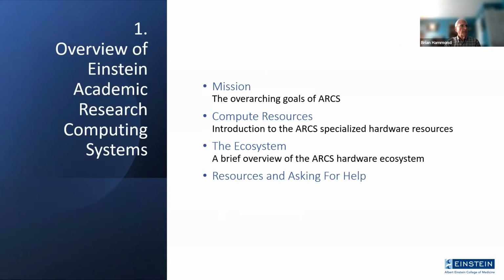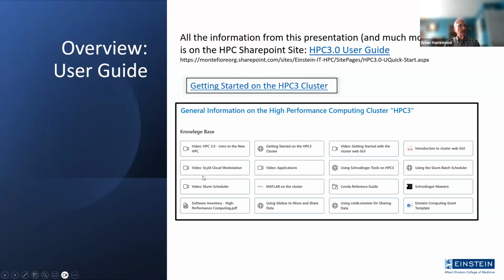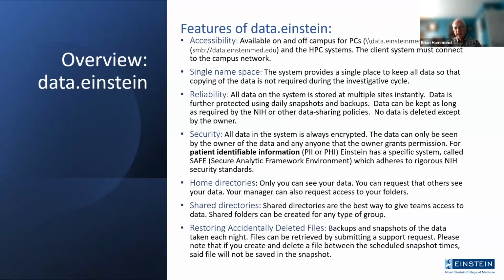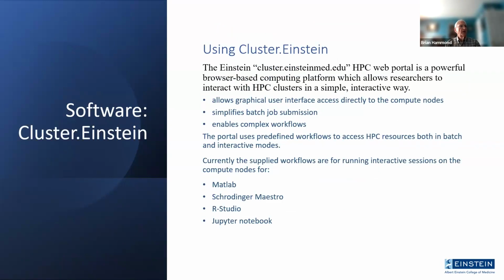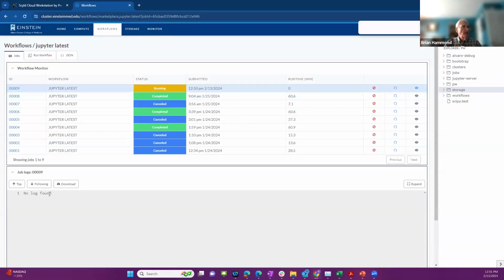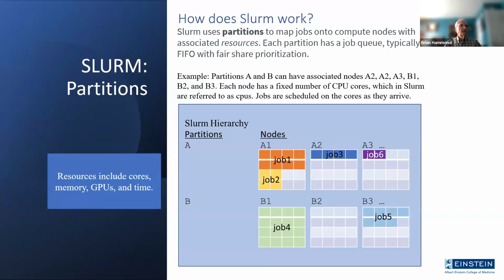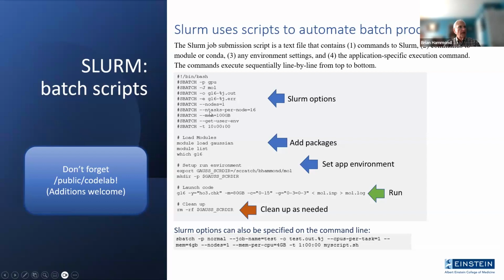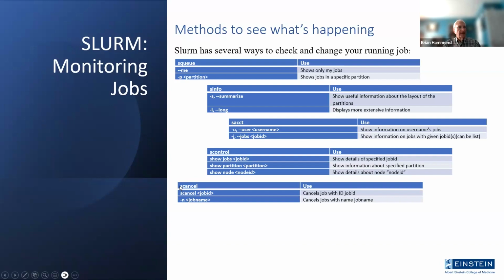Intro to HPC (Presented by Brian Hammond)